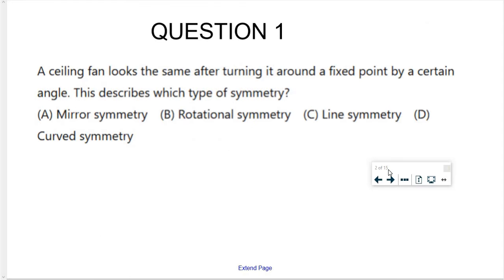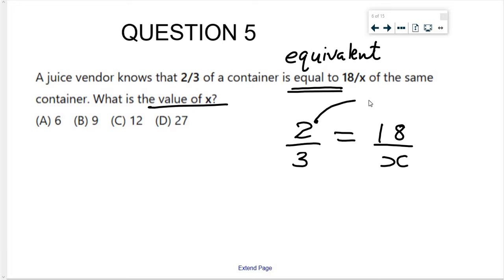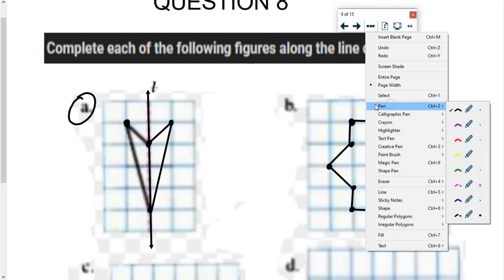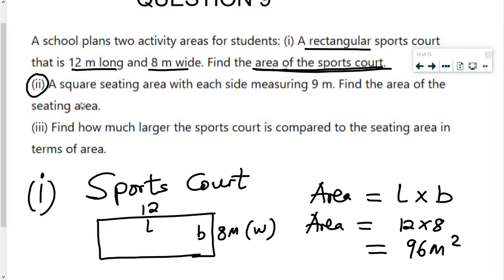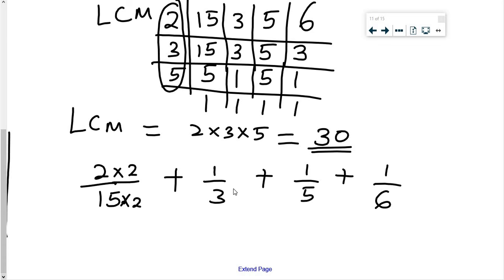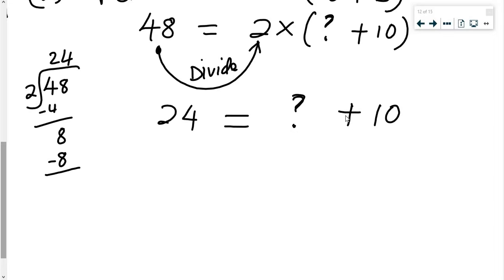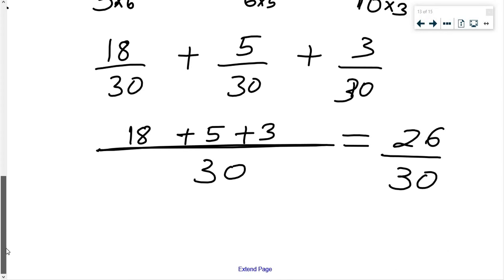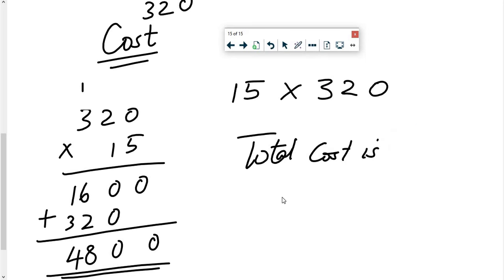Full Maths Revision Class 6 | Perimeter & Area, Fractions, Symmetry | Exam Preparation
In this video, I teach Class 6 Mathematics full revision covering Perimeter and Area, Fractions and Symmetry to help students prepare for exams.

This lesson is suitable for:
• Primary to lower secondary learners

In this full revision lesson, you will learn:
✓ How to calculate Perimeter and Area step by step
✓ How to solve Fractions questions correctly
✓ How to identify and understand Symmetry
✓ Common mistakes students make in exams
✓ Easy methods to improve your Mathematics performance

This video is designed to help students understand concepts clearly and prepare confidently for examinations.

👉 Watch until the end to fully understand all three chapters.

📌 Like this video if it helped you.
📌 Share with classmates and parents.